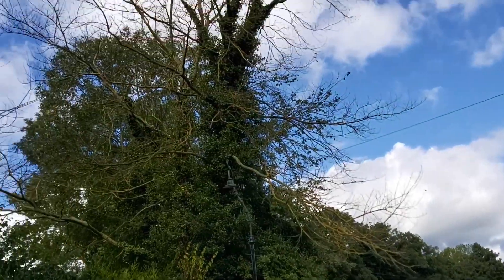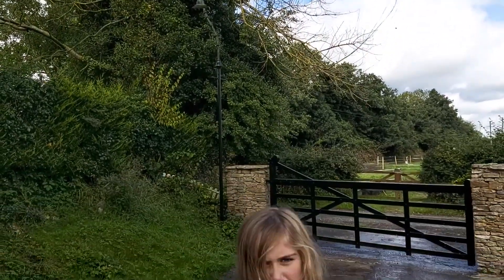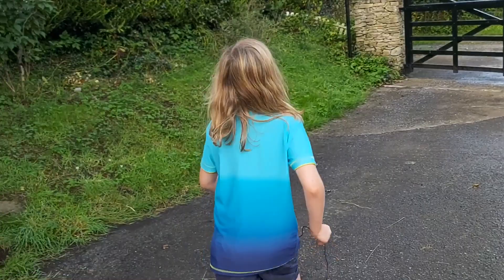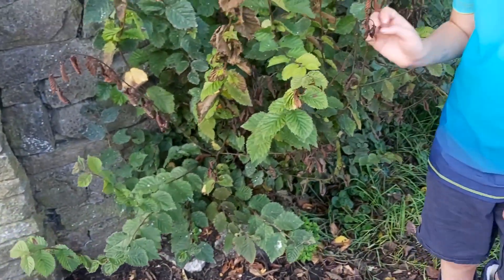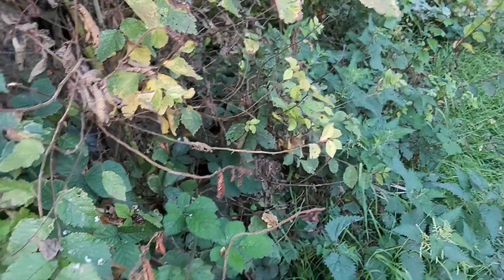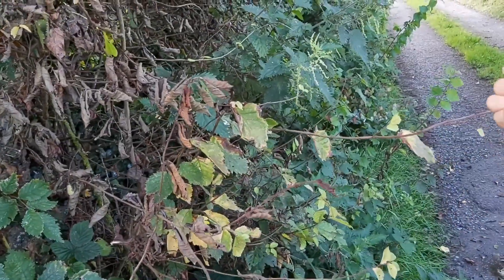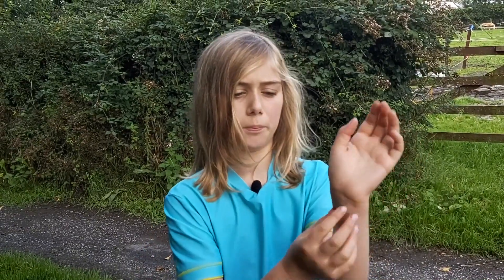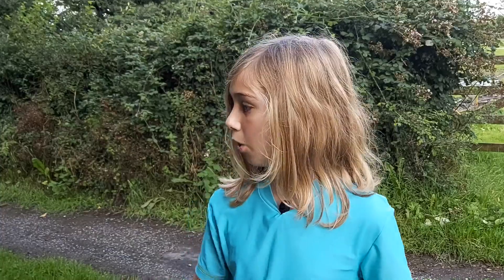Dutch Elm Disease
Jensen shows you the different stages of Dutch Elm Disease and explains what is happening to the tree.